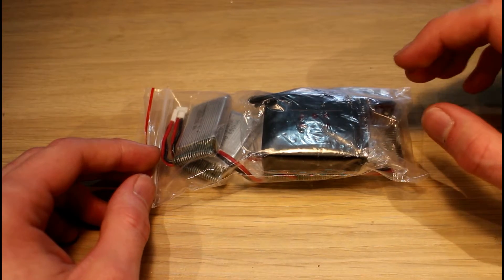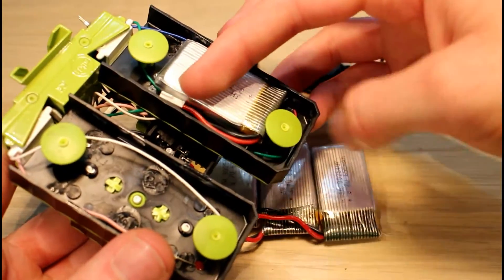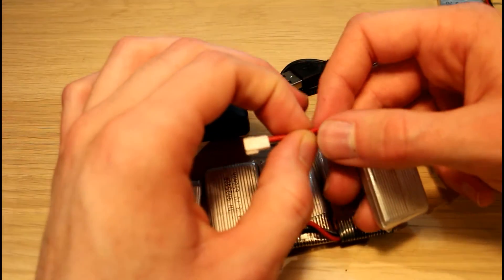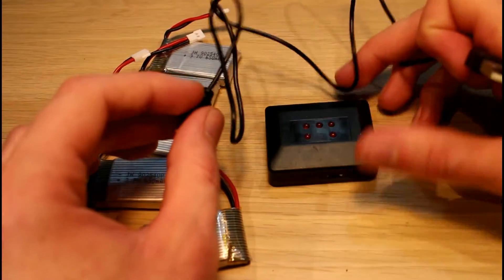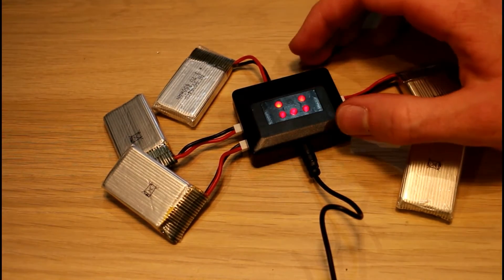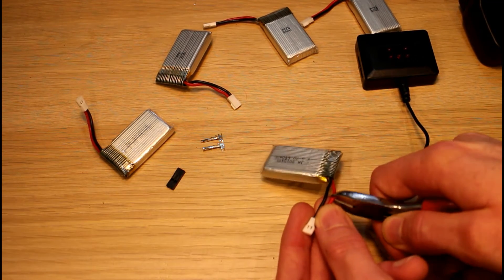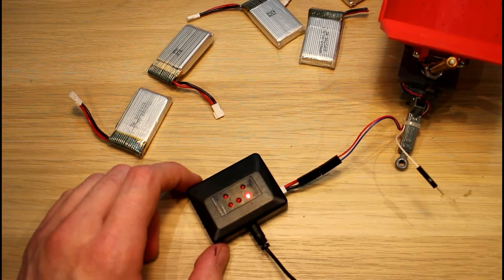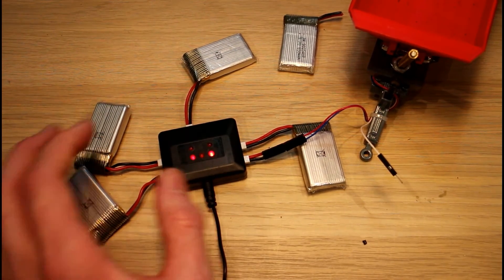Mailbag #5 - 5 LiPo Battery Charging Set from GearBest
It's mailbag time again and this time we have a LiPo battery charger set which was sent in by gearbest.com. The set contains 5 650 mAh single cell LiPo batteries and a USB balancing circuit to charge them all at once using a single USB port. In this video I take a look at what you get and show you how I'll be modifying the wire to charge the batteries in my models.

If you missed the video of the car they sent me you can find it

If you have anything you want to send into our mailbag segment to have us test then simply contact me and as long as it is related to the channel I'm happy to do it. Contact Form or Email